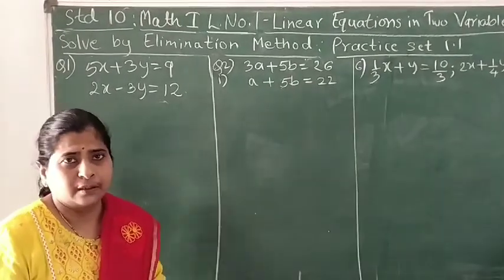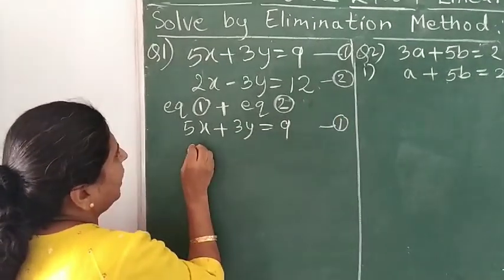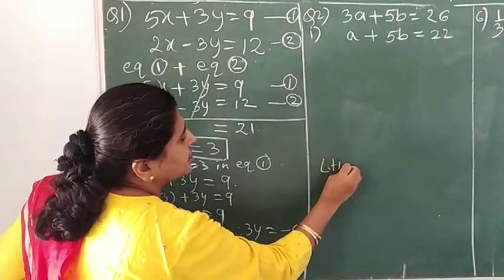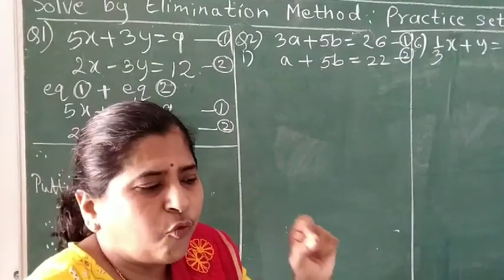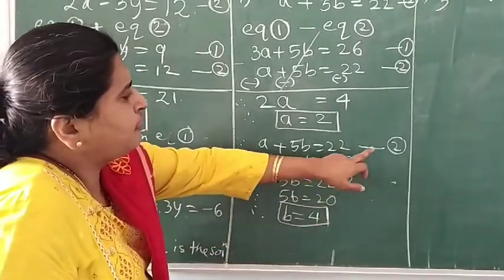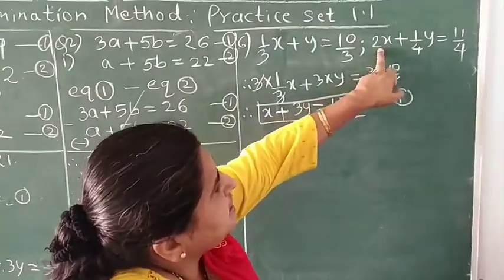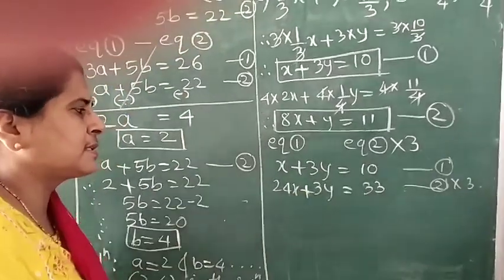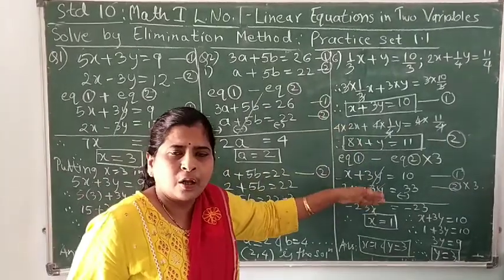Linear equations in two variables #15| Elimination method for std 9, 10 P. Set 1.1 | Saujanya Bakare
This video is related to lesson number 1 Linear Equations in  two variables from Mathematics Part 1 of Std 10 and Lesson no 5 of std 9 of Maharashtra State Board of SSC.

This video explains how to solve linear equations in two variables by elimination method. This method can be used by students of std 9 as well as std 10. It explains the steps to be followed in an easy way and it gives some smart tips too. It illustrates how to solve sums from Practice set 1.1 from textbook of std 10.